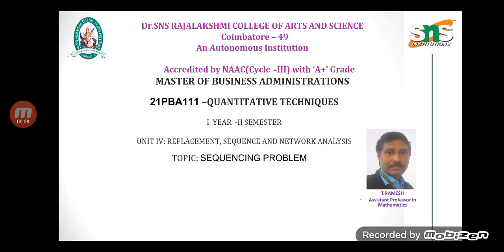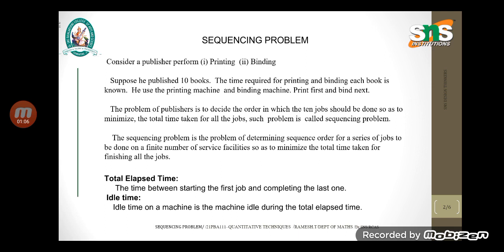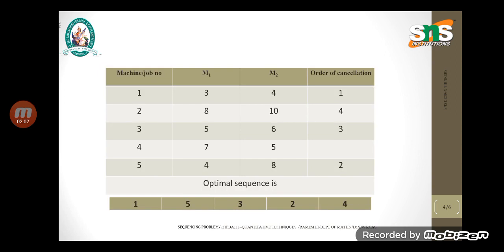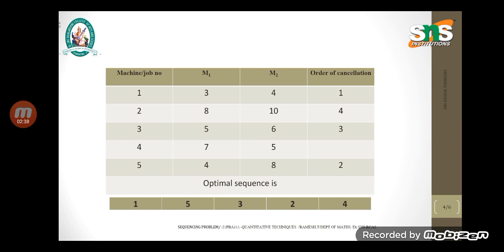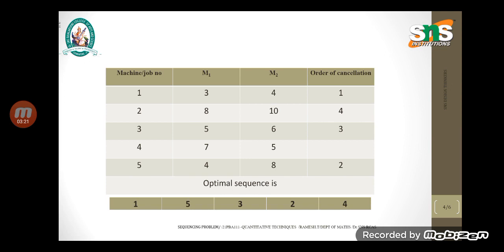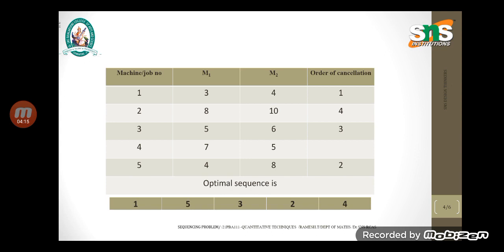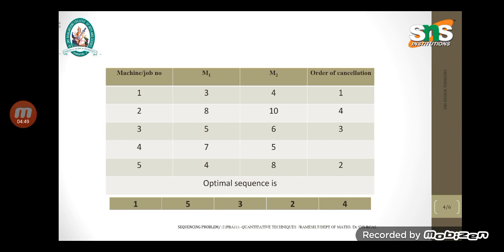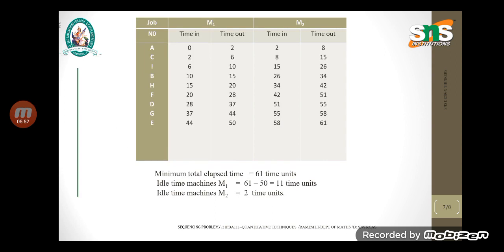Sequencing Problem | Quantitative Techniques | SNS Institutions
In this lecture video, discuss the introduction of the sequencing problem , A sequencing problem involves determining the optimal order (sequence) in which to perform a set of jobs or tasks, aiming to minimize overall elapsed time or other criteria like cost or efficiency. Also define total elapsed time, and the idle time of the machine for n jobs with two  machines.